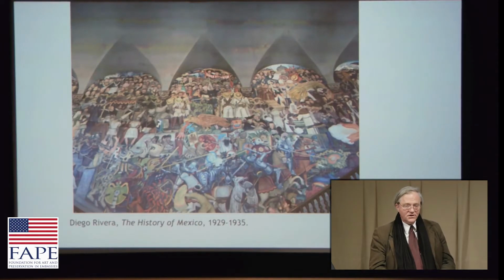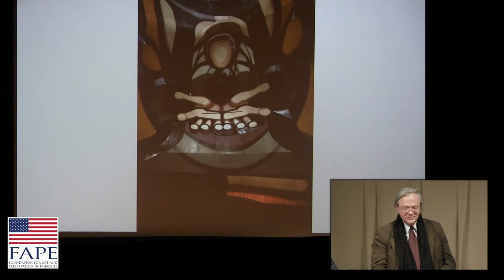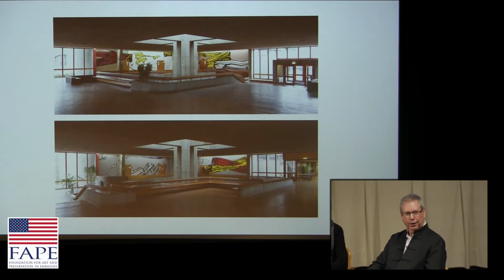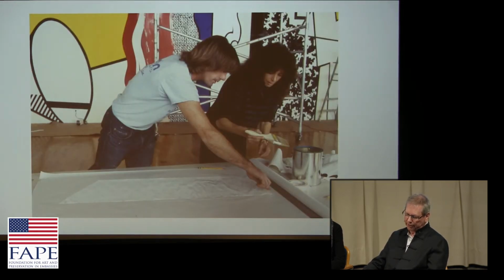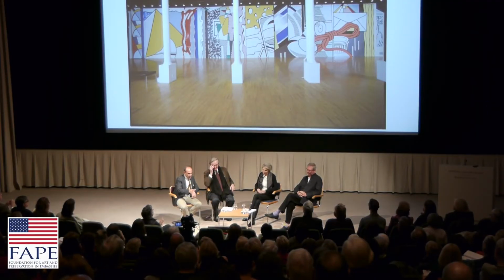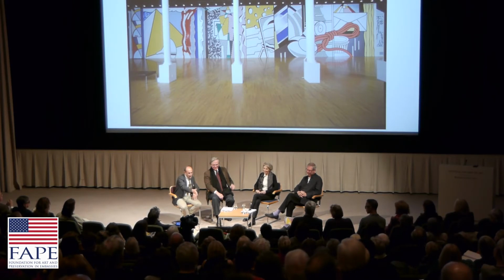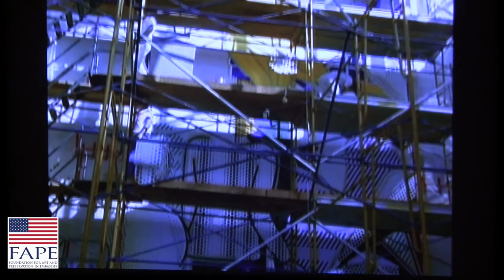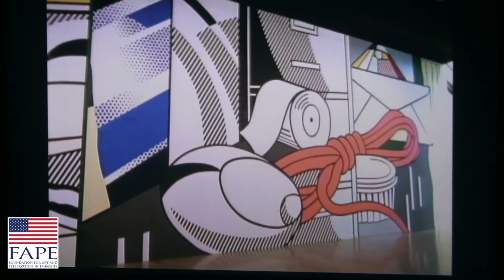Roy Lichtenstein—Mexico—The Mural Tradition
Panelists include Jack Cowart, executive director, Roy Lichtenstein Foundation; Dorothy Lichtenstein, president, Roy Lichtenstein Foundation, and FAPE Board member; and Robert Storr, professor of painting and former dean, Yale School of Art, and chairman, FAPE's Professional Fine Arts Committee. Moderated by Harry Cooper, curator and head, department of modern art, National Gallery of Art. The National Gallery of Art, in collaboration with the Foundation for Art and Preservation in Embassies (FAPE), hosted their annual panel discussion with Jack Cowart, Dorothy Lichtenstein, and Robert Storr on April 24, 2017. The conversation, moderated by Harry Cooper, focused on the history and tradition of murals, in celebration of a major gift to FAPE of Roy Lichtenstein’s Greene Street Mural for the new US Embassy in Mexico City. During the New Deal era from 1933 to 1943, the American government administered four separate art programs that produced thousands of paintings, sculpture, and works on paper for display in federal buildings throughout the country. Thanks to Mexican muralists Jose Clemente Orozco, Diego Rivera, and David Alfaro Siqueiros, the US artistic community had already become inspired during the 1920s and 1930s by the revitalization of murals and the Italian Renaissance fresco style.